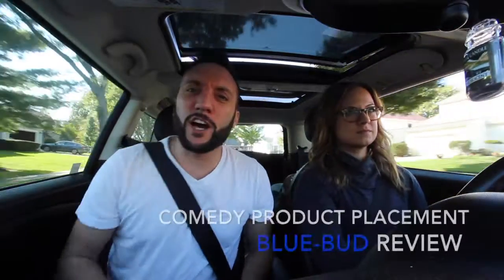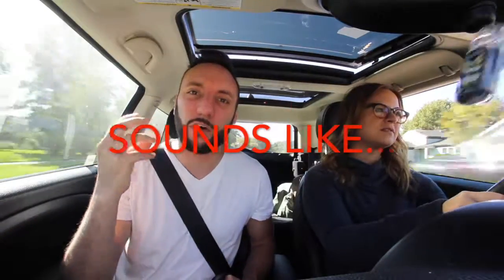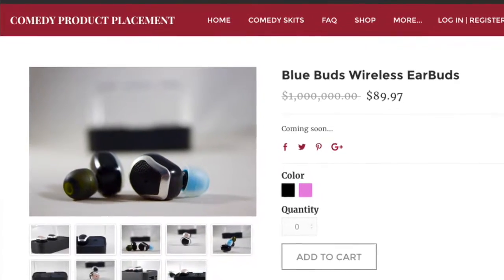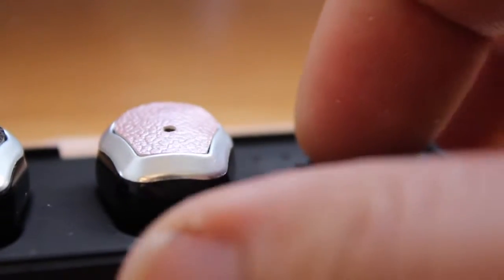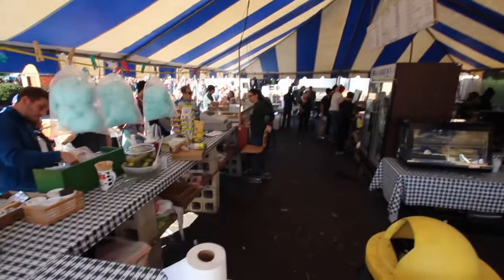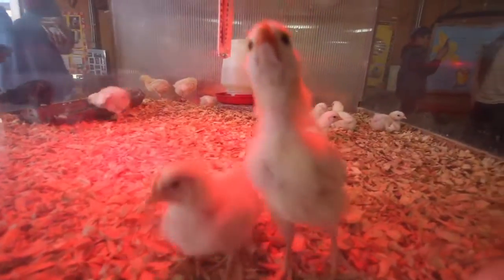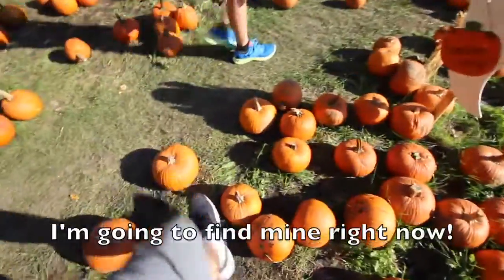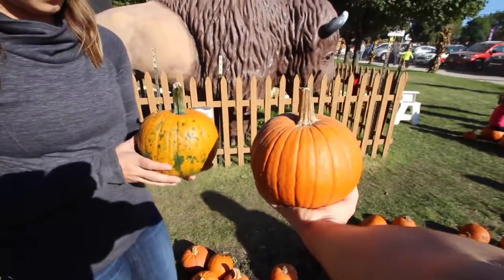Comedy Product Placement BLUE-BUD Review.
Me and Stacy take this review on the road!

To see more funny videos visit ComedyProductPlacement.com